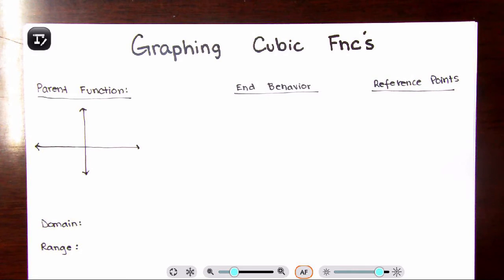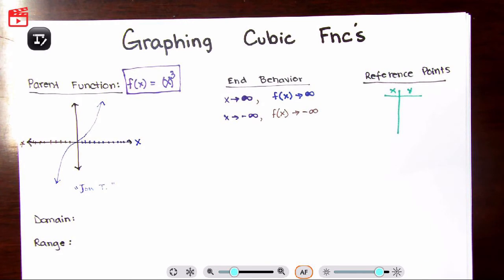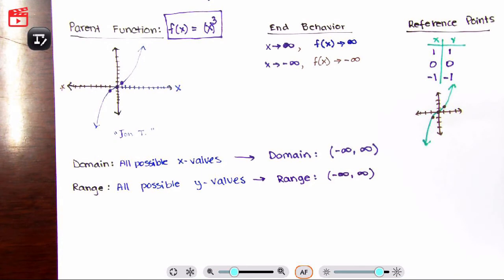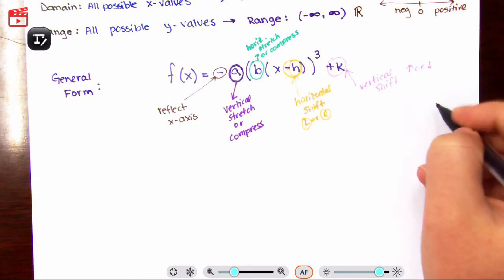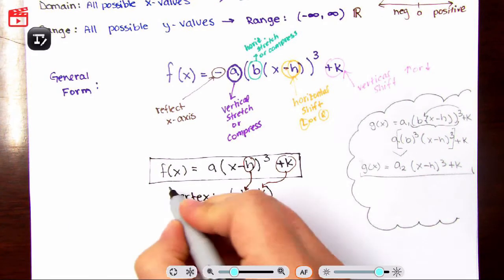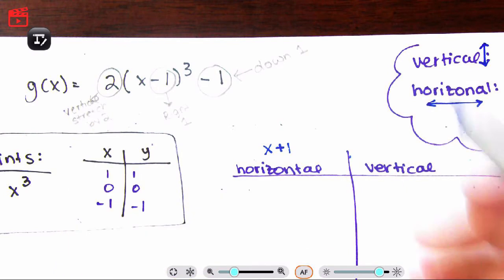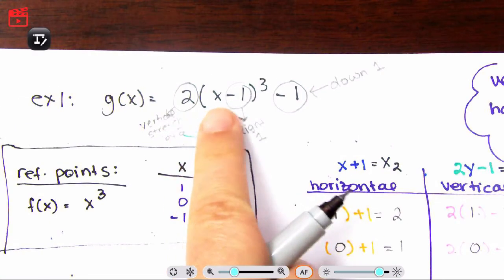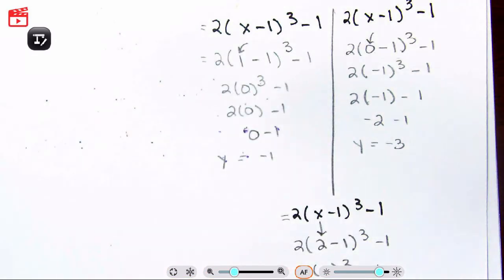Graphing Cubic Functions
Hello Beautiful People! Somehow this video became on the longer side. Enjoy.